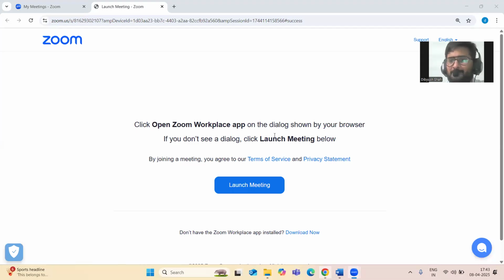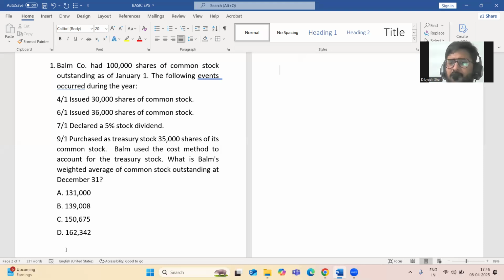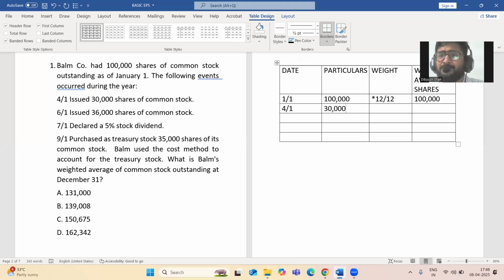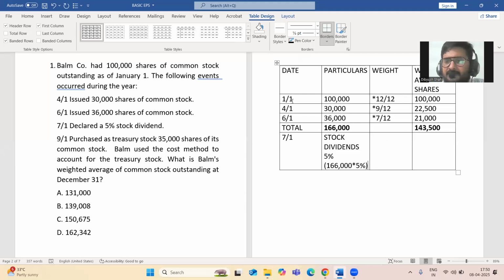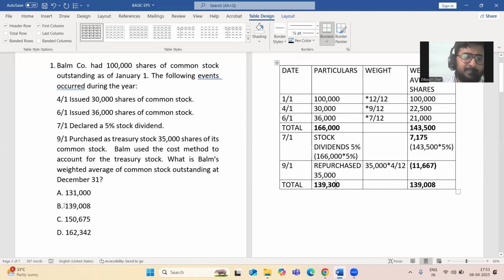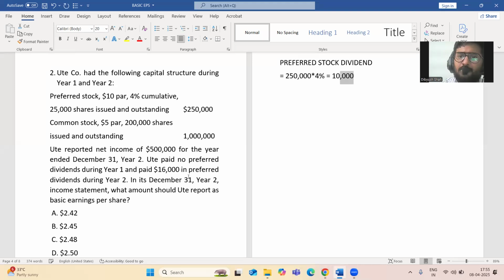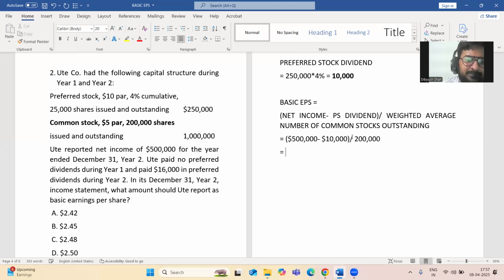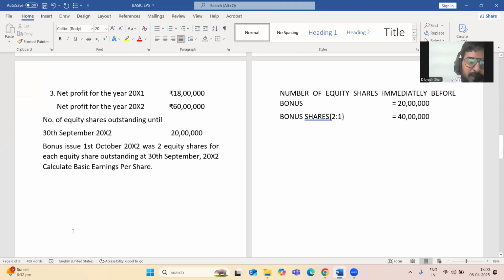EARNINGS PER SHARE PART 2 QUESTIONS